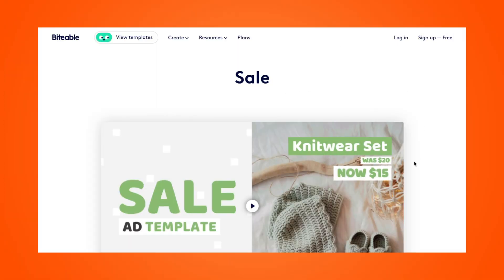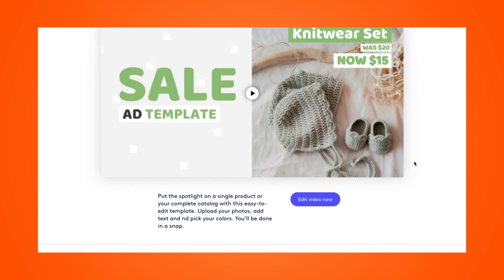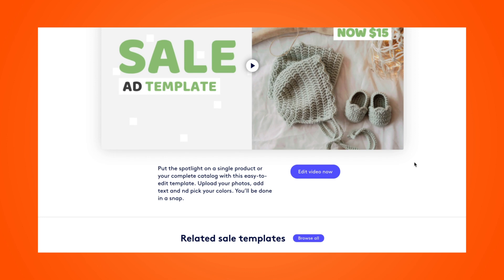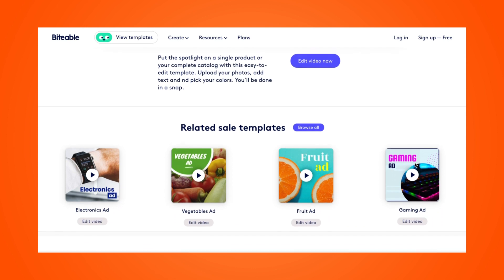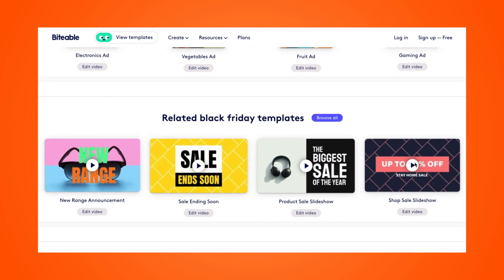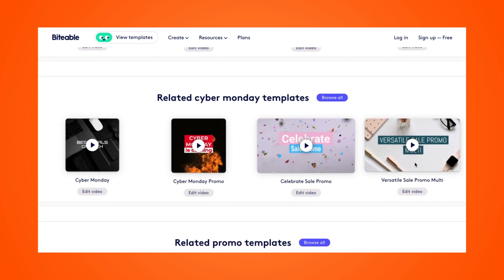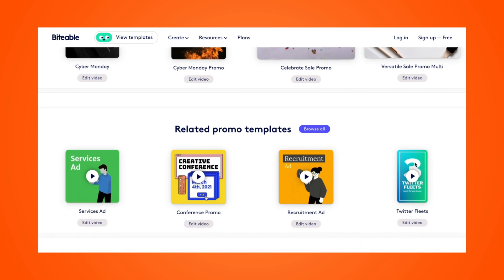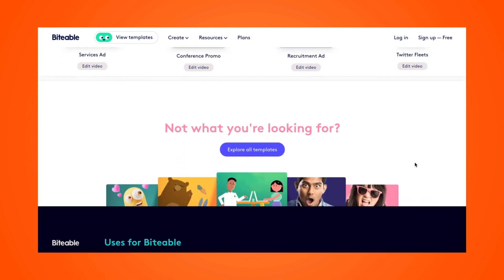Your guide to video SEO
Learn all the essentials of SEO and how to incorporate video SEO best practice into your marketing process. For all our video SEO insights, read our in-depth guide

00:00 Intro to video SEO
00:27 What is SEO
01:18 Best SEO practices
02:05 Video SEO examples
02:49 Detailed SEO guide

For video makers like Biteable, SEO is one of those peripheral fields that works harmoniously with video to make it even better. In this tutorial, we’ll impart some of our niche video SEO wisdom and show you how we handle our SEO in-house with a tour of one of our high-performing pages.

SEO stands for "search engine optimization". Search engines, like Google and Bing, are algorithms that help you find your way around the internet. When you’re working with videos, many of the same rules apply as when you’re working with websites.

As you probably know, Google bought Youtube in 2006 and the apparent result is Youtube videos tend to rank better than non-Youtube videos. That doesn’t mean you have to host your videos on Youtube, it just means you have to work a little harder if you don’t.

This tutorial will also cover SEO best practice tips.

In a nutshell, our first tip is to feature your keywords in the title, description, and tags of both the video and the webpage. These fields are high-value real estate.

Our second tip is always use closed captioning for your videos, no matter where you’re hosting your video.

Our third tip is to add your videos to playlists. Just like on Google, the longer people stay on your channel or webpage watching videos, the better.

Our final tip: make sure you position the video at the top of the page and make it big.

Follow SEO best practice and you’ll be swimming in organic traffic in no time. Head over to Biteable to read our detailed video SEO guide